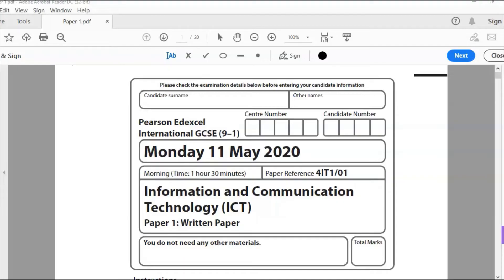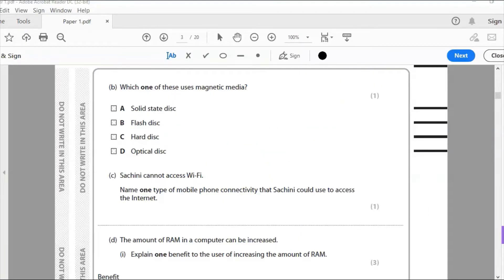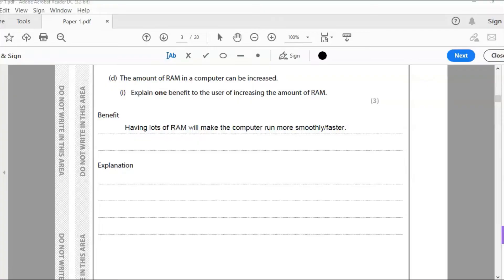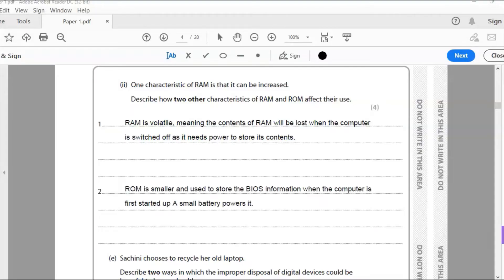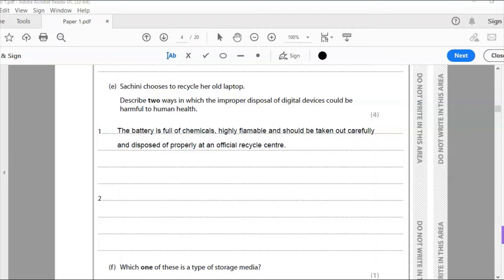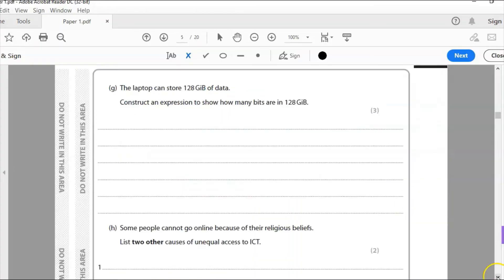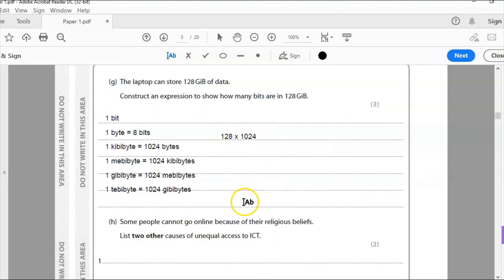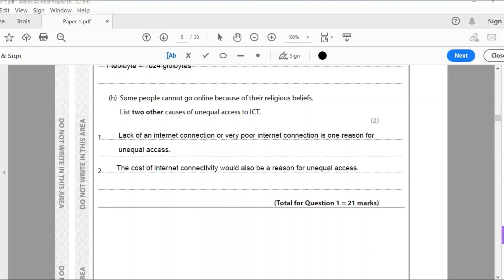Edexcel iGCSE ICT 2020 Paper 1 Question 1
In this video I cover question 1 from paper 1 of the 2020 paper from Edexcel.

Timestamps:

Intro: (00:00​)
Questions A: (00:05​)
Questions B-D: (01:45​)
Questions E-H: (06:41)